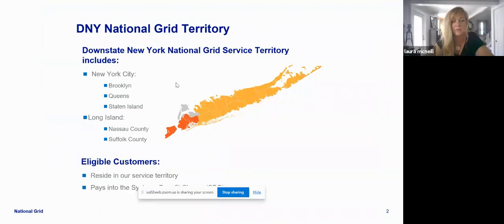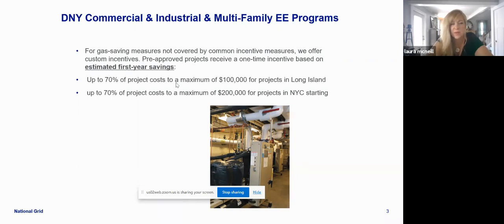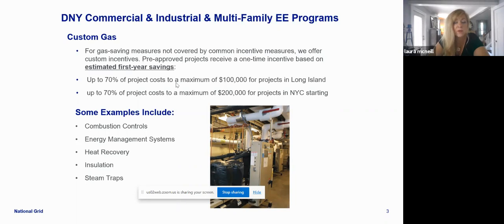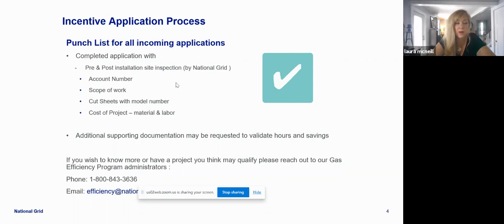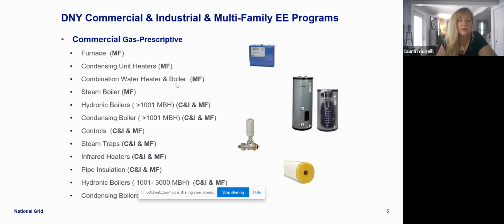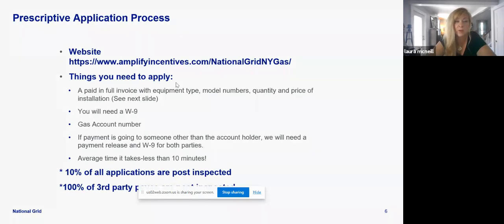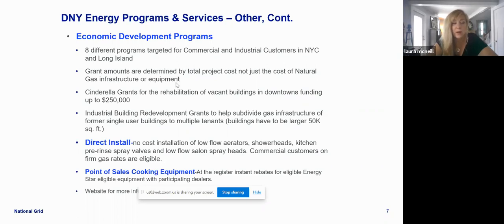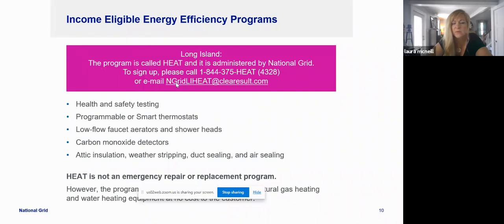Energy Efficient Programs with National Grid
Save energy and control costs with innovative energy efficiency programs from National Grid.

Laura McNeil, Lead Channel Representative, will discuss National Grid’s Energy Efficiency incentive programs designed to help meet your building energy reduction needs. National Grid offers rebate incentives on Prescriptive and Custom measures for commercial and industrial customers.